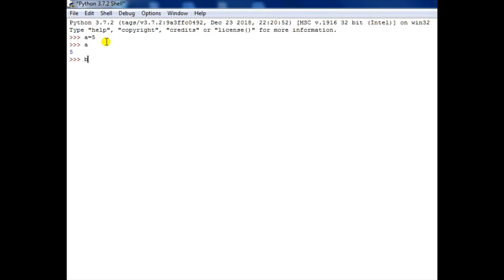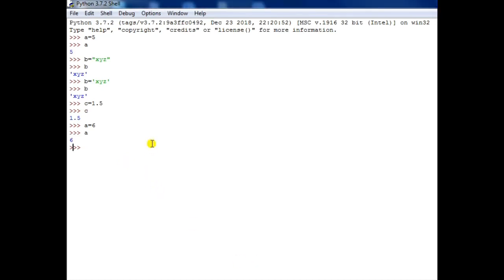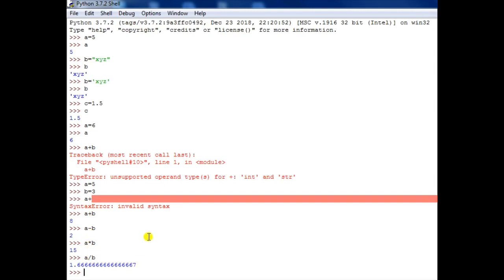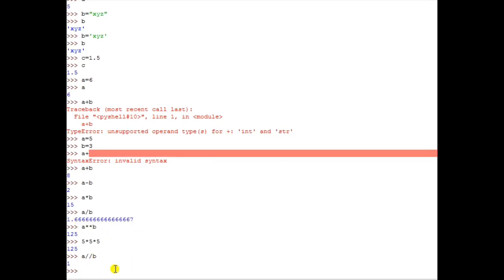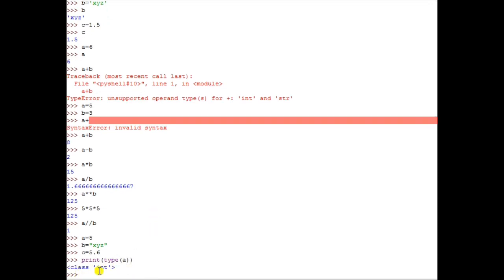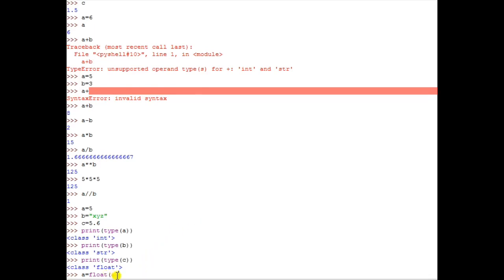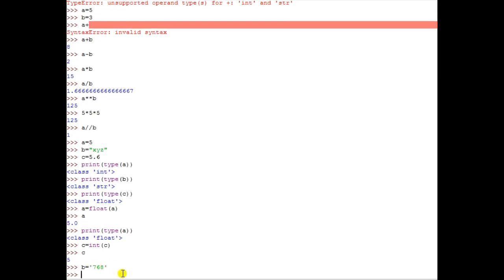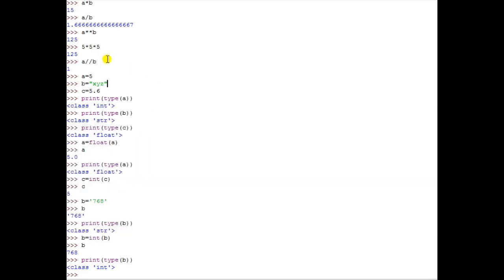Variables & Operators in Python | Python Tutorial for Beginners | Python Programming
Learn Python variables & operators. This video will cover what are variables, types of variable and what are operators. You will learn how to identify the variable type and how we can change the type of any variable.